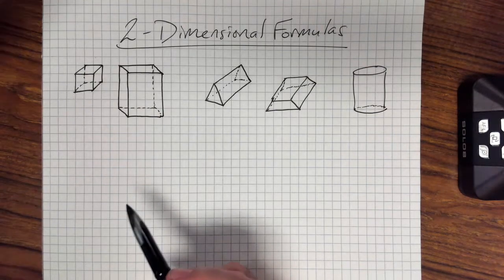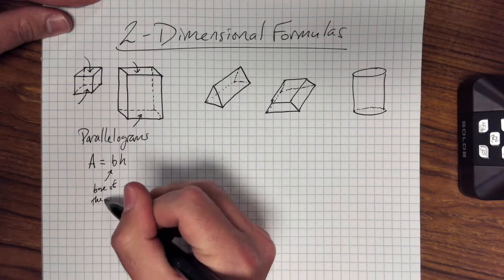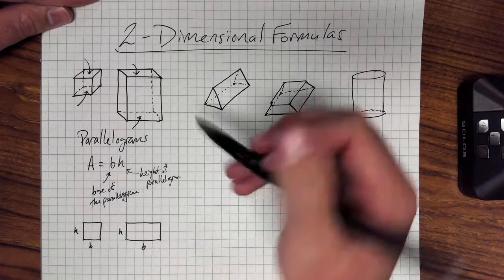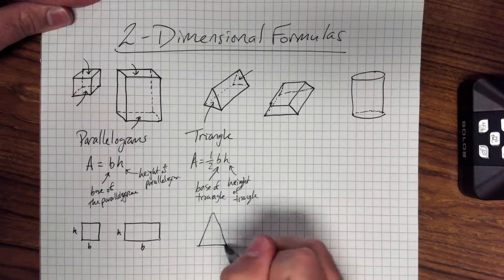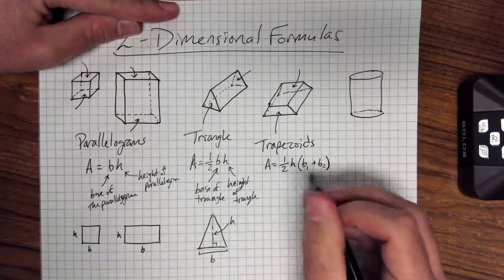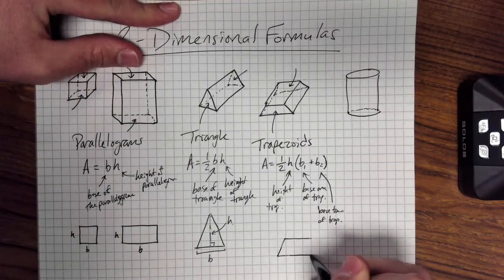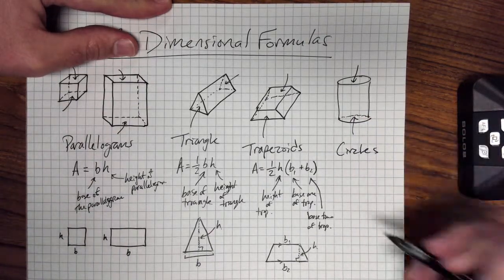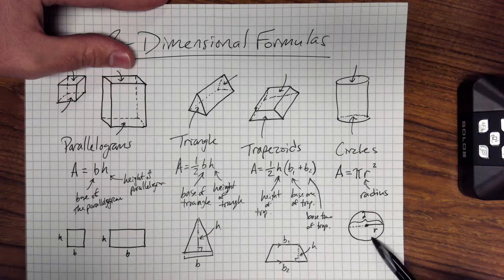2 Dimensional Area Formulas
Overview of the key 2-D Area formulas.